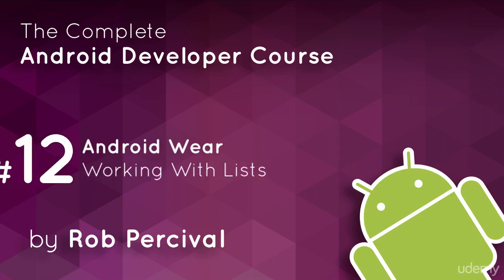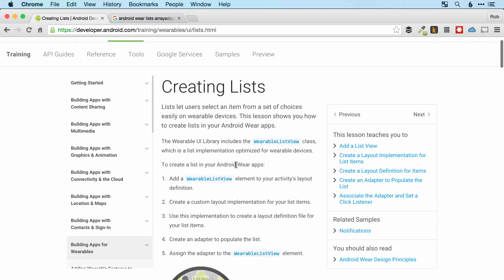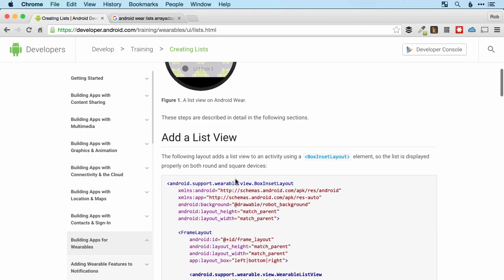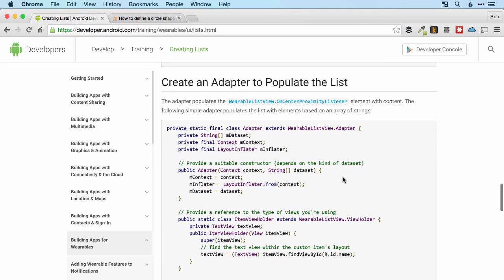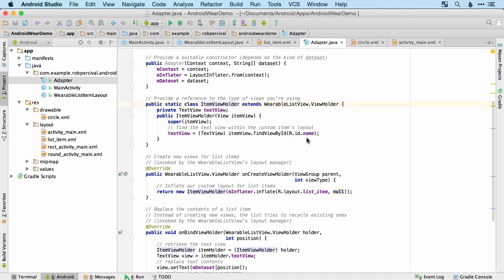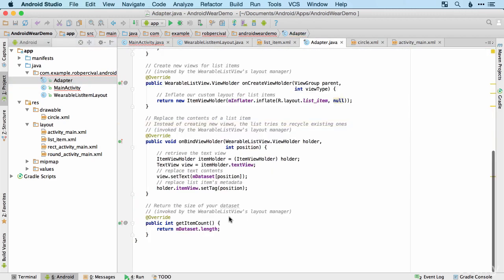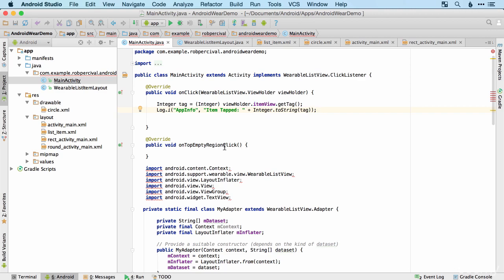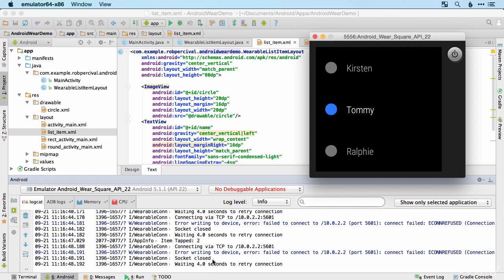The Complete Android Developer Course Working With Lists